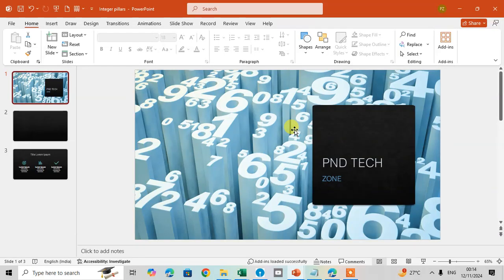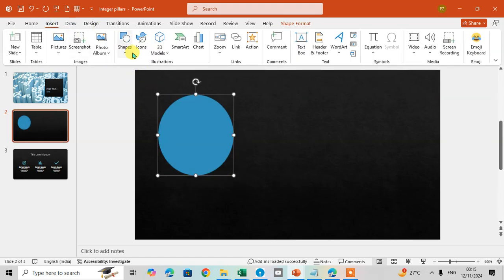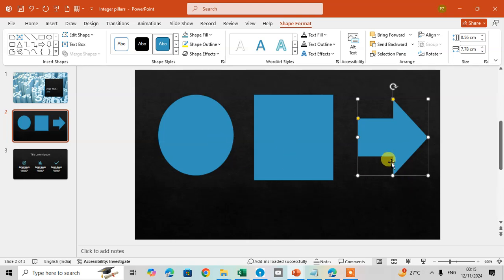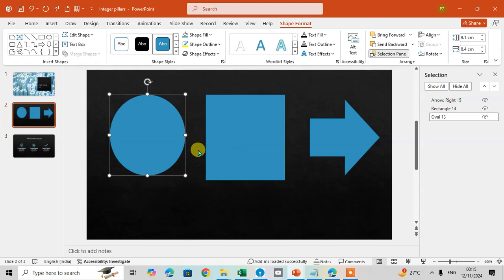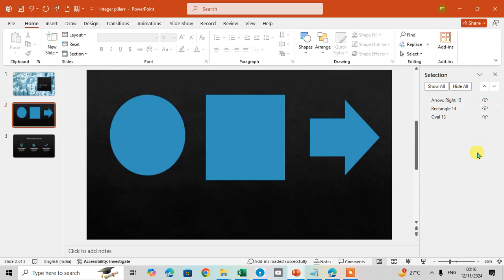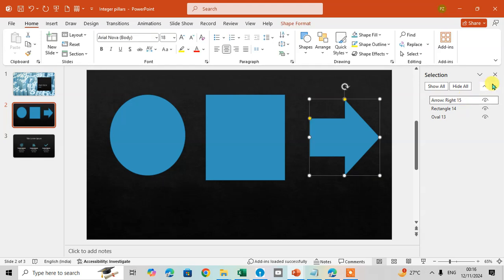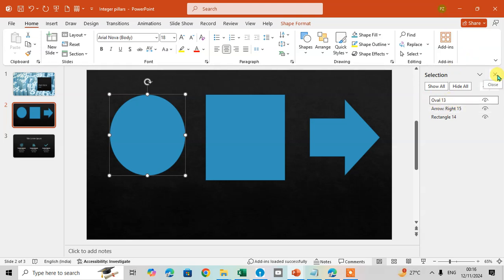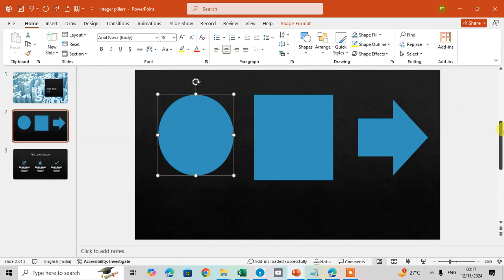How To Use Selection Pane In Power Point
In this video, we will learn how to use the Selection Pane in Microsoft PowerPoint. You'll see how to insert and manage shapes such as ovals, rectangles, and arrows on your slide. The video demonstrates how to select, hide, and unhide shapes, as well as reorder them using the Selection Pane for better slide organization.